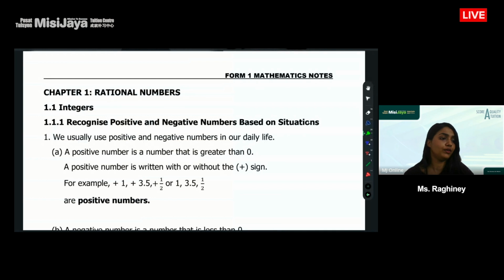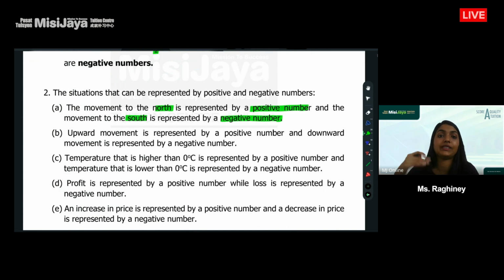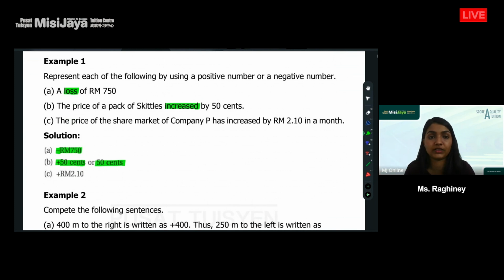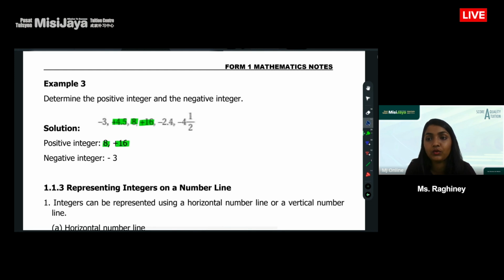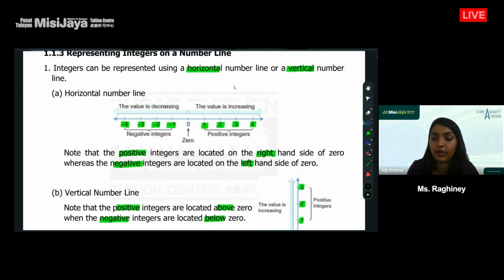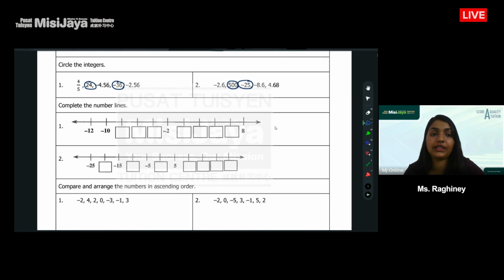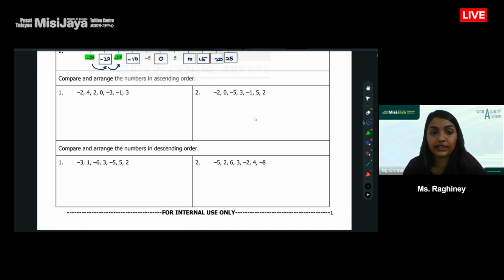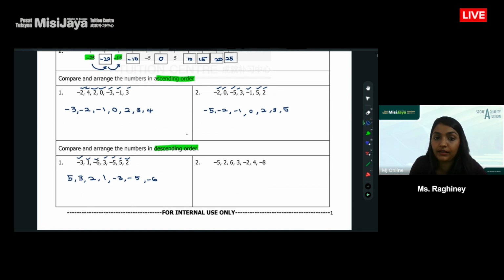[𝗠𝗶𝘀𝗶 𝗝𝗮𝘆𝗮] 𝗙𝗼𝗿𝗺 𝟭 𝗠𝗮𝘁𝗵𝗲𝗺𝗮𝘁𝗶𝗰𝘀 𝗖𝗹𝗮𝘀𝘀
𝗠𝗶𝘀𝗶 𝗝𝗮𝘆𝗮 𝗧𝘂𝗶𝘁𝗶𝗼𝗻 𝗖𝗲𝗻𝘁𝗿𝗲 has been established since early 2008 and is located at Petaling Jaya, Selangor. Misi Jaya Tuition Centre provides a conducive and comfortable environment for the extra tuition education. Since February 2020, we started offering LIVE interactive online classes via Google Meet & Zoom for the convenience and safety of our students. We cover subjects from Primary to Secondary School levels at reasonable fees. The size of our classes ranged from small (3-5 students) to medium (6-20) and large (21-50) students depending on the level of the students. Lessons are supplemented by tutorial worksheets, past year question papers, trial examination papers, tips on study techniques, Q&A sessions, motivational talks and personalized attention.

Under the specialized guidance by our committed and experienced teachers, students enrolled with Misi Jaya Tuition Centre will be encouraged to learn and succeed. Our teachers' teaching methods have been proven as our students have made great improvements in their studies and have scored excellent results in their examinations. At Misi Jaya Tuition Centre, we also educate the minds of children so that they live a more educated and informed lifestyle, which can translate to not only academic excellence, but all round excellence in life.

*✅Positive reviews from parents and students*
"I'm impressed with the methods used by the teachers to conduct their classes. The teachers are very profesional and experienced. Their explanations are also very detailed and easy to understand. My son looks forward to his online classes every week." ~Mrs. Lee (parent)

"When Aleesya was failing her maths in Primary 4, her self confidence was affected too. Searching for help, we enrolled her for classes with Ms. Shirley. We always get a glimpse of how she conduct her classes. She's really a good teacher that able to connect with the students, did not leave anyone behind and even when she is stern, it's because she wants the students to focus in class. We can see that the students feel comfortable and they really had fun while learning. This is proven as Aleesya scored from F to As in her exams." ~Pn. Laila (parent)

"I obtained straight As in my major examination. Before attending classes at Misi Jaya, I did not really know how to answer the questions properly, but after, I'm able to answer the questions easily using the texhniques that I have learned. The teachers at Misi Jaya are very patient and helpful". ~Joe Well (student)

"The online classes are really GOOD and EFFECTIVE. It feels like I'm at the tuition centre, right in my home. My studies have been consistent and I understood everything that has been taught by the teachers." ~Mukhriz (student)

🎯 Don't miss this golden opportunity to enhance your 𝗹𝗲𝗮𝗿𝗻𝗶𝗻𝗴 𝘀𝗸𝗶𝗹𝗹𝘀 and 𝗯𝗼𝗼𝘀𝘁 𝘆𝗼𝘂𝗿 𝗰𝗼𝗻𝗳𝗶𝗱𝗲𝗻𝗰𝗲. Join our 𝗼𝗻𝗹𝗶𝗻𝗲 & 𝗽𝗵𝘆𝘀𝗶𝗰𝗮𝗹 𝗰𝗹𝗮𝘀𝘀𝗲𝘀 today and unlock the secrets to 𝘀𝗰𝗼𝗿𝗲 𝗔+ in your examinations.

🎯 𝗘𝗻𝗿𝗼𝗹𝗹𝗺𝗲𝗻𝘁 𝗶𝘀 𝗻𝗼𝘄 𝗼𝗽𝗲𝗻, and spaces are limited! Don’t miss the chance to learn from one of the best. Secure your spot in our classes today!

𝗦𝘂𝗯𝗷𝗲𝗰𝘁𝘀 𝗼𝗳𝗳𝗲𝗿𝗲𝗱:
Bahasa Melayu, English, Mathematics, Science, Additional Mathematics, Physics, Chemistry, Biology, Geografi & Sejarah.

✅ To sign up, send us a WhatsApp message 𝘄𝘄𝘄.𝘄𝗮𝘀𝗮𝗽.𝗺𝘆/𝟲𝟬𝟭𝟴𝟮𝟬𝟭𝟭𝟯𝟮𝟴 (𝗔𝗱𝗺𝗶𝗻)